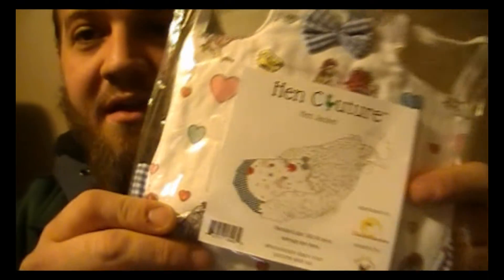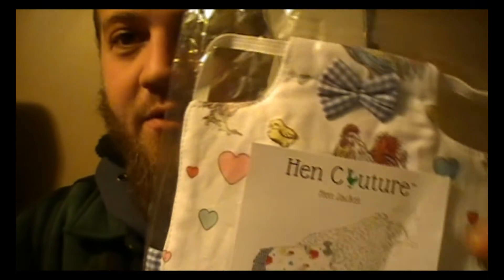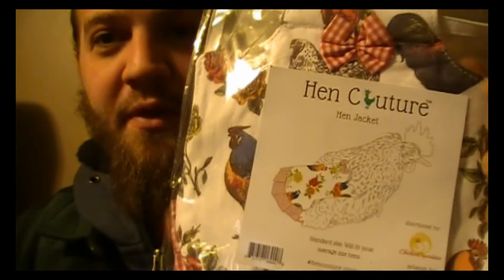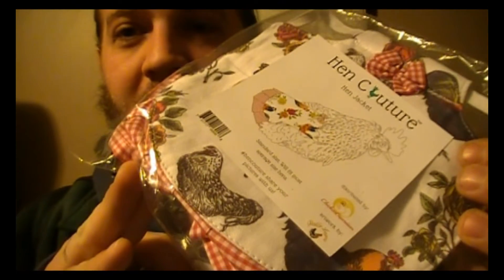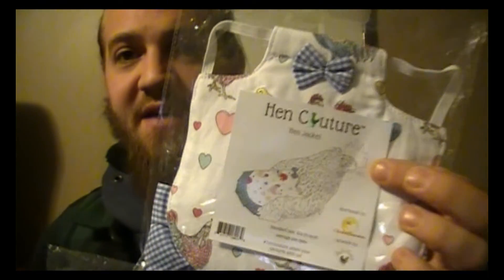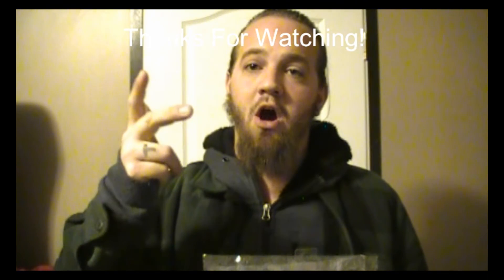Chicken Saddle Contest January 2019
Can we visit your farm? Let us know through facebook.